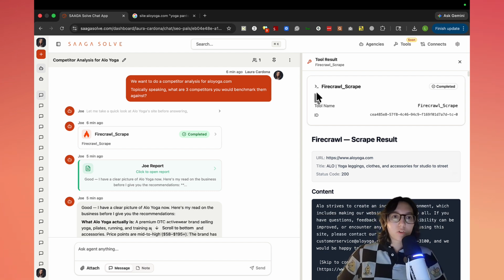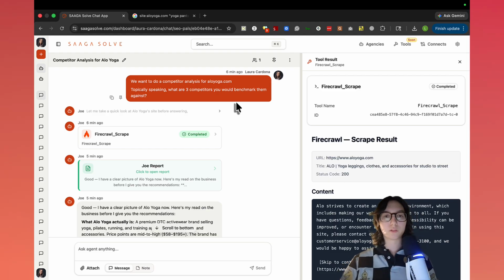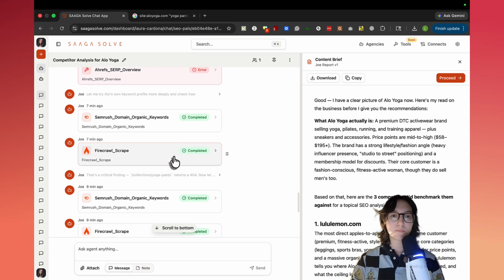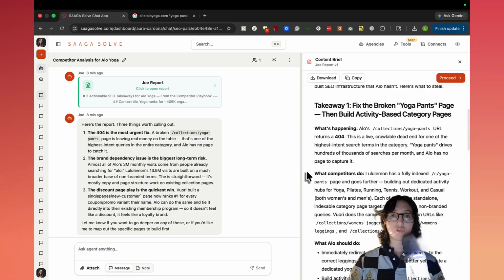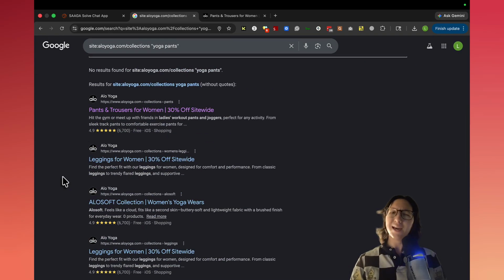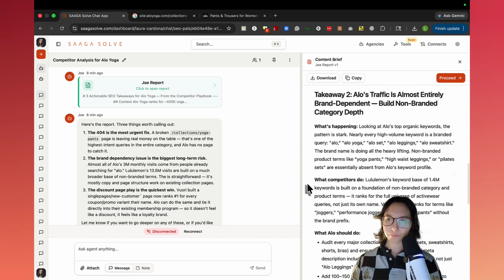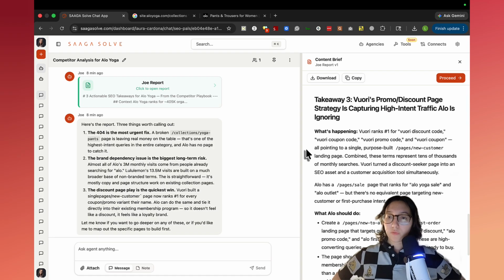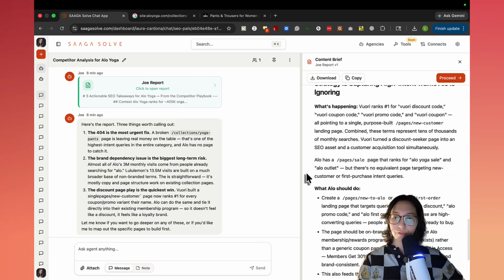SaagaSolve Competitor Analysis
Stop playing chess with your competitors' SEO strategy. In this video, experienced SEO specialist Laura Cardona walks through a complete competitor SEO analysis using SaagaSolve and real-time data from Alo Yoga, Lululemon, Vori Clothing, and Fabletics.

One moment you’re watching her trace keyword paths with SaagaSolve; the next, she’s comparing traffic shifts between Vori Clothing and Fabletics. Each insight arrives without fanfare, offering clear views of who leads, why they lead, and is followed by quiet details that others miss.

You'll learn exactly how to identify your true SEO competitors, extract actionable insights from their tactics, and automate the entire process using agentic marketing tools. No more depending on reactive SEO, just data-driven decisions that actually give profitable results.

What You'll Learn:
Laura breaks down three immediately actionable SEO strategies discovered through SaagaSolve competitor analysis:
Start by fixing broken category pages and building activity-based navigation,
Reduce brand-dependency by creating non-branded category pages, and
Capture high-intent traffic with strategic promo and discount pages (like Vori's winning approach).

This is actual practice,  just one example pulled straight from the field, laying out clear signs in rival data worth noticing. Tools? Firecrawl steps in first, then Semrush tags along, followed by Ahrefs, while GSC and GA4 fill in gaps others miss. Insights shift into moves once patterns snap into place. E-commerce teams spot it quickly, agencies tweak client plans around it, and solo builders adapt quietly yet effectively. The method sticks because it repeats without fail.

TIMESTAMPS

  0:00  Introduction: Stop Reactive SEO
  1:15  SaagaSolve Platform Overview
  2:30  Case Study: Alo Yoga Competitor Analysis
  3:45  Identifying Real Competitors (Lululemon, Vori, Fabletics)
  5:20  Actionable Insight #1: Fix Broken Pages & Build Activity Categories
  7:40  Actionable Insight #2: Reduce Brand Dependency with Non-   Branded Pages
  10:15 Actionable Insight #3: Vori's Promo Page Strategy for High-Intent Traffic
  12:30 Automating Competitor Analysis with Agentic Tools
  13:45 Key Takeaways & Next Steps

Laura Cardona is a seasoned SEO professional specializing in
data-driven competitive intelligence and e-commerce search
strategy. She helps brands move from reactive tactics to
proactive, automated SEO workflows.

Ready to automate your competitor analysis? Drop a comment
for more actionable SEO strategies backed by real data.

RESOURCES MENTIONED